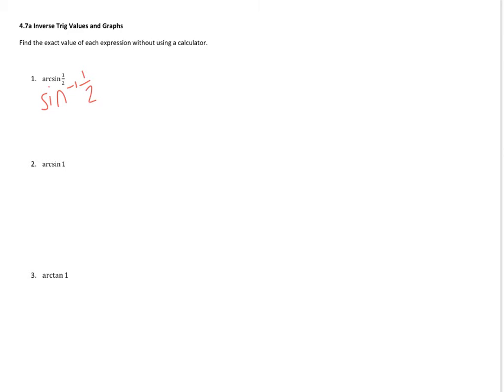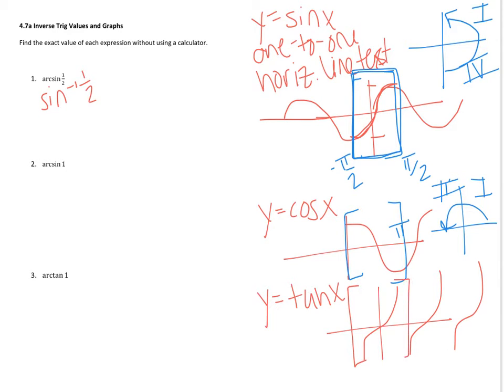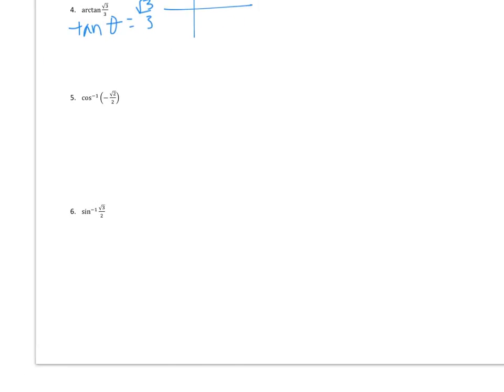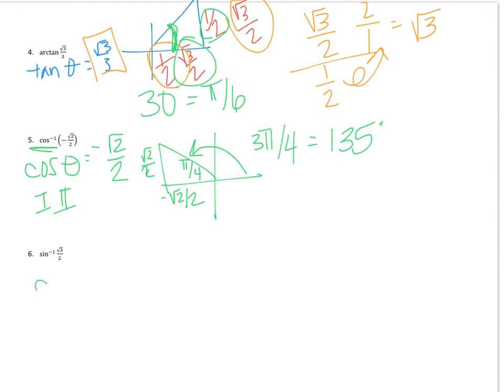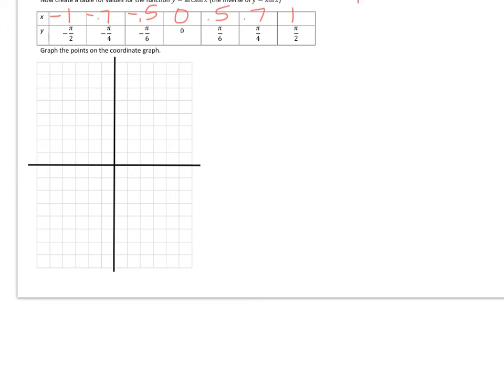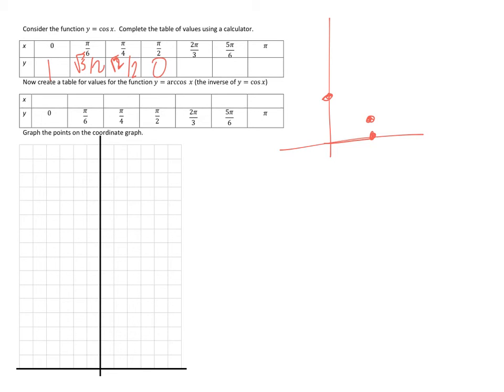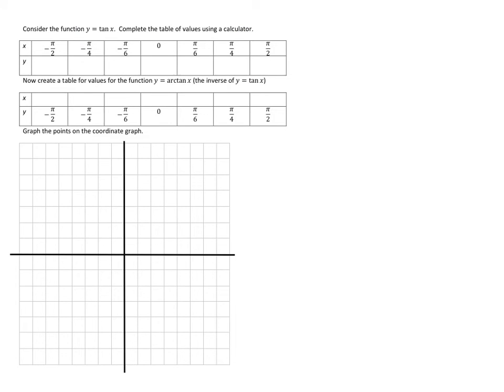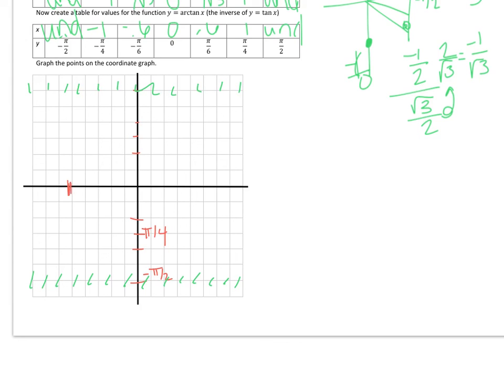4 7a Inverse Trig Functions